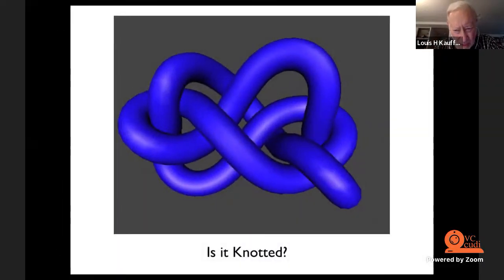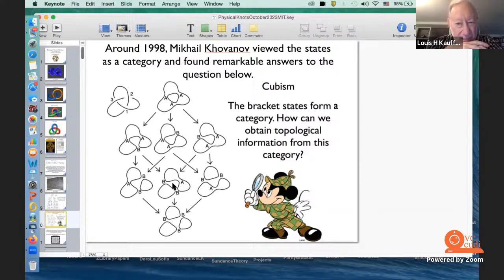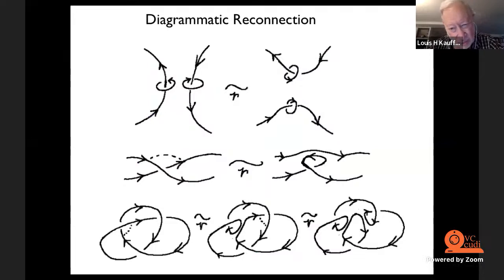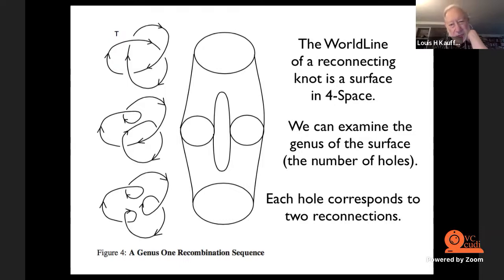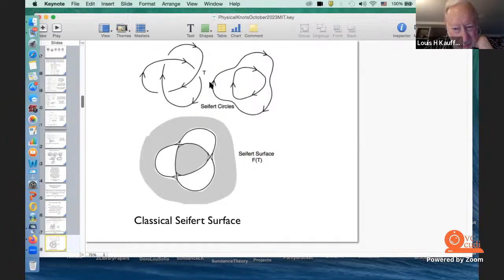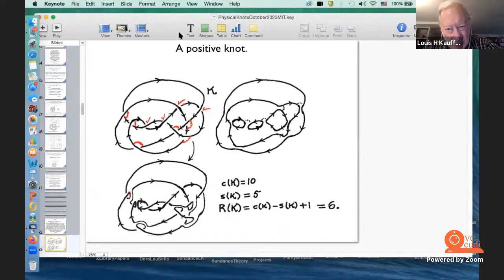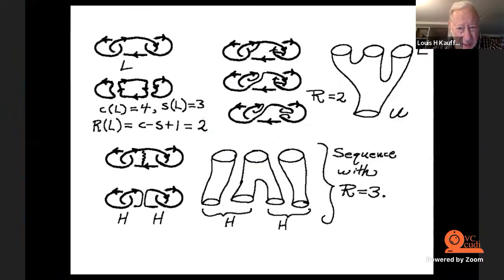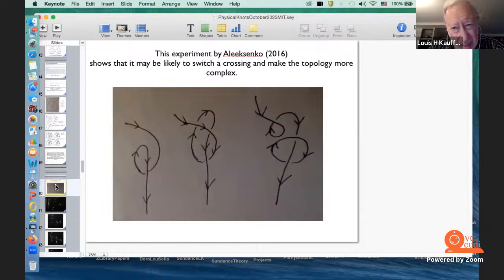Louis H Kauffman - Reconnection Numbers of Knotted Vortices